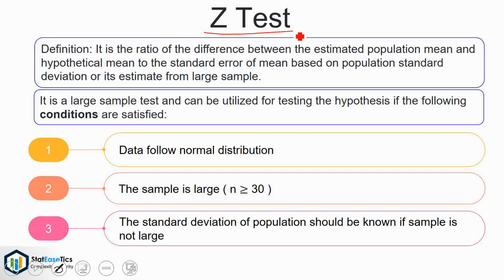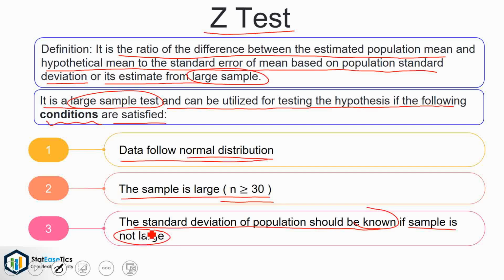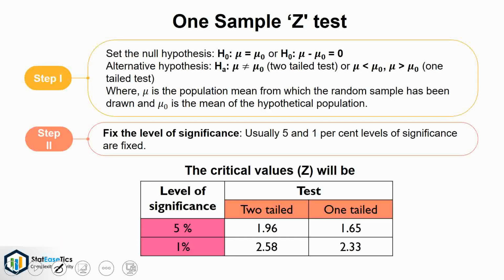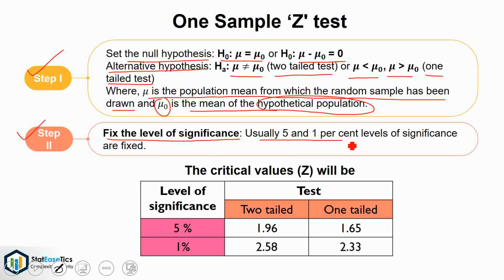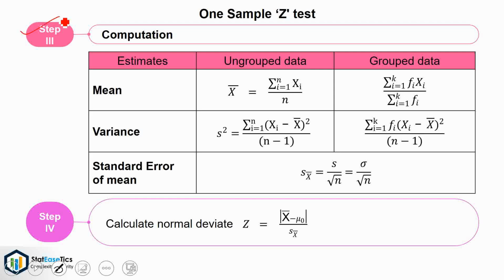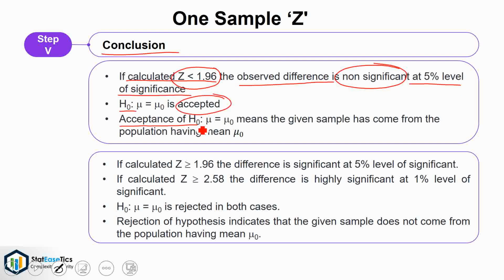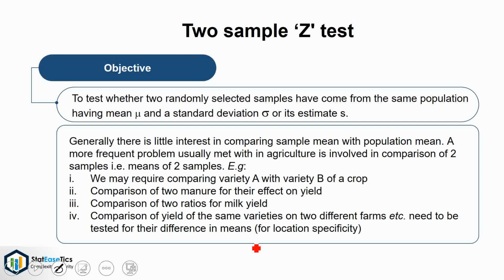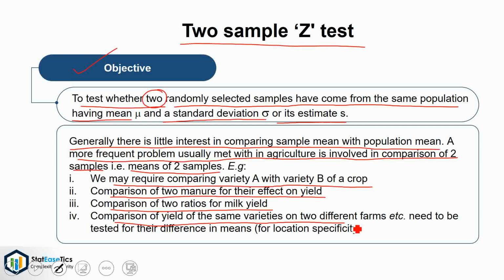15 Z Test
Z test